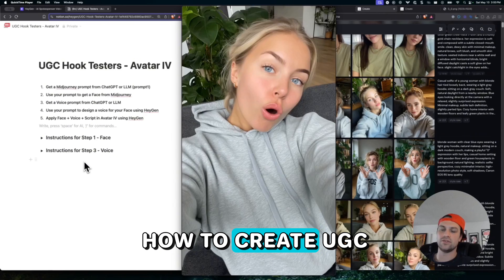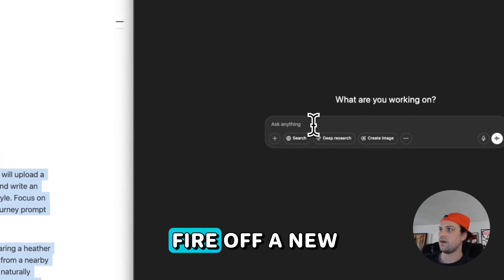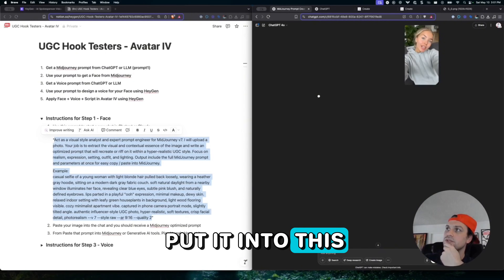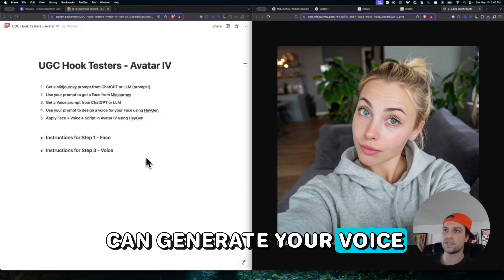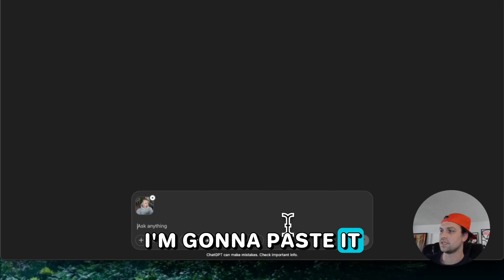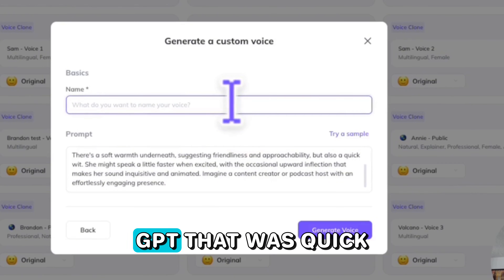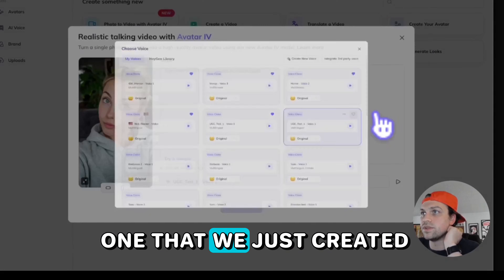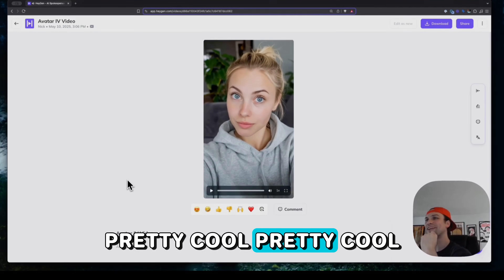Create a UGC AI Avatar with Just One Photo | HeyGen Avatar IV Guide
Learn how to create UGC AI avatars using Avatar IV in this quick HeyGen tutorial.

We’ll walk you through:
– Generating a face with Midjourney
– Creating a custom voice with ChatGPT + HeyGen
– Assembling it all in Avatar IV to make your UGC ad

Perfect for marketers, creators, and anyone looking to make AI video content fast.